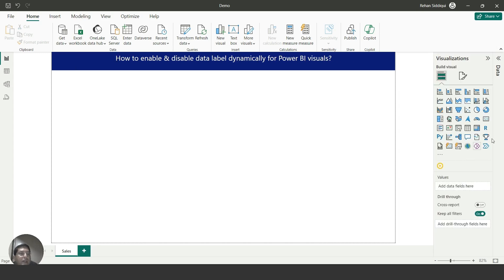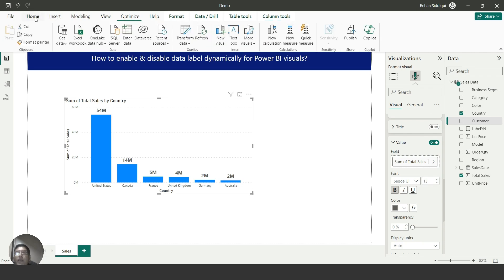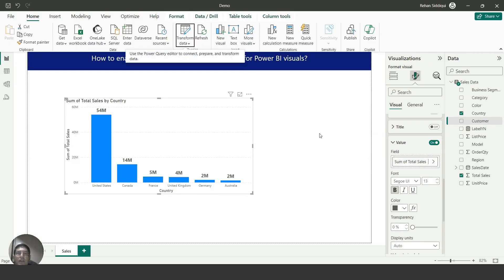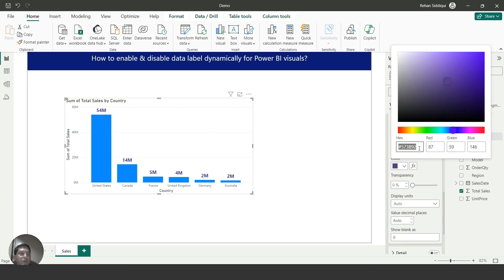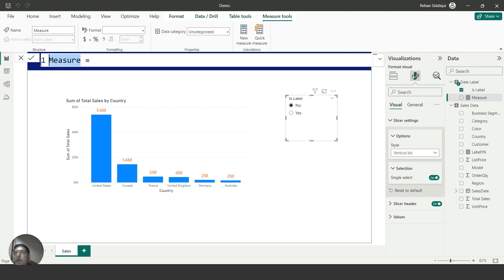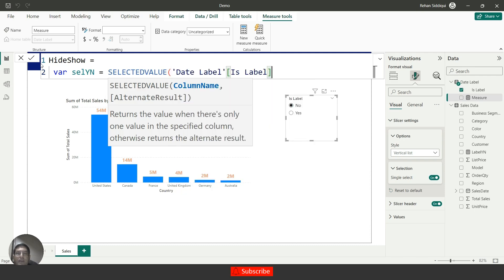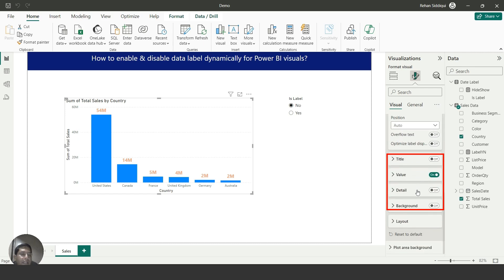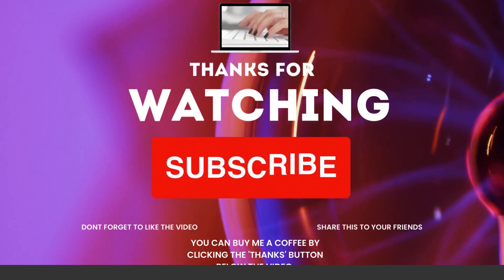How to enable & disable data label dynamically for Power BI visuals? | Tips & Tricks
The ultimate guide to show you how to enable and disable data labels dynamically for Power BI visualizations, step by step.